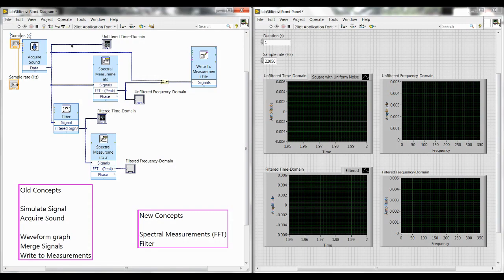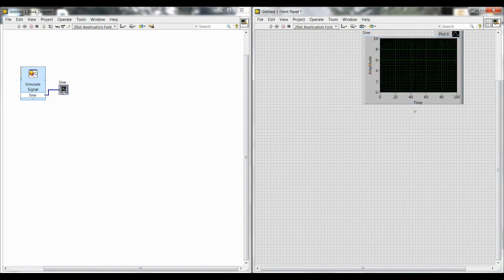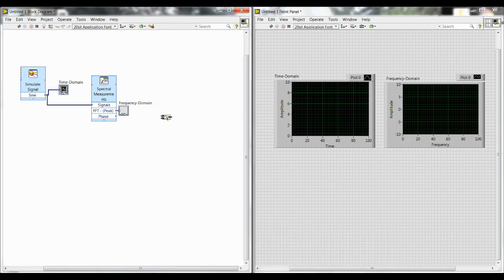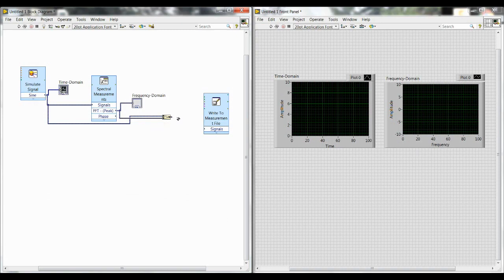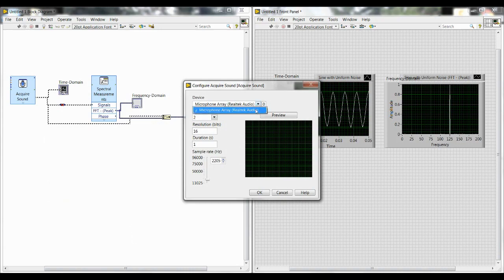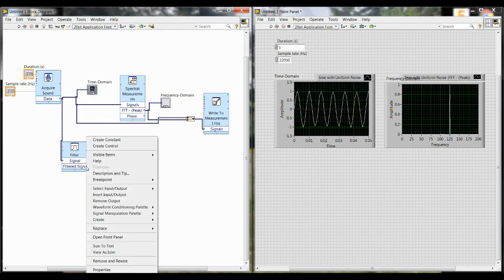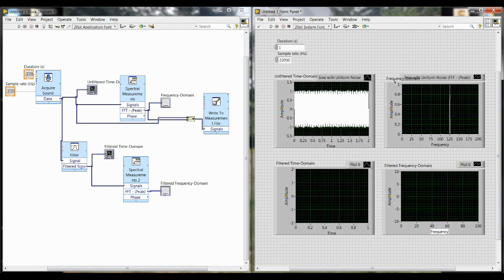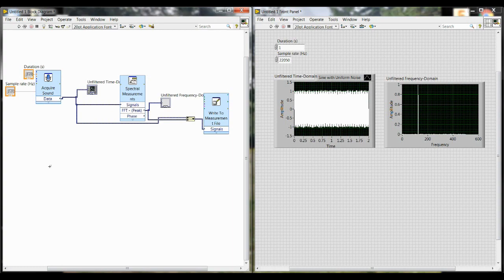How To Build the Lab 3 VI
This video is a step-by-step tutorial for building the LabVIEW virtual instrument (VI) used in Lab 3. Old concepts are covered as well as new concepts including the Spectral Measurements and Filter blocks.